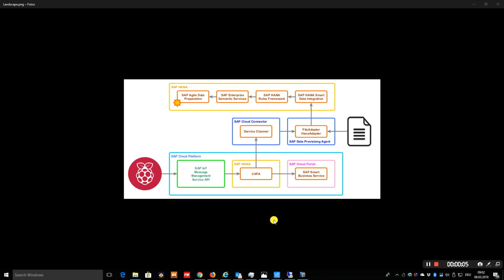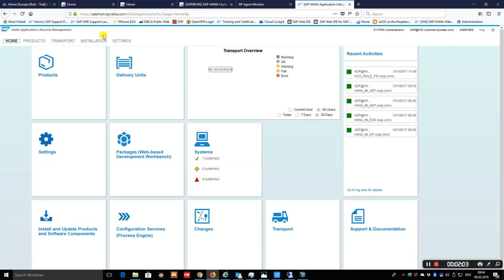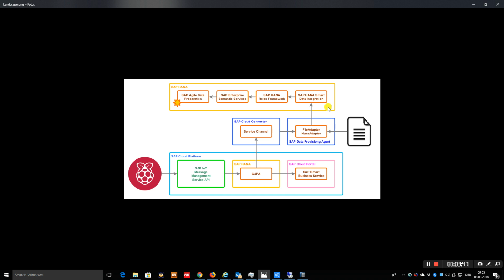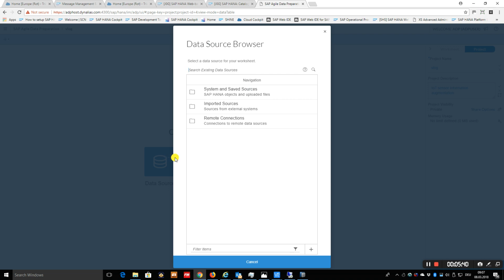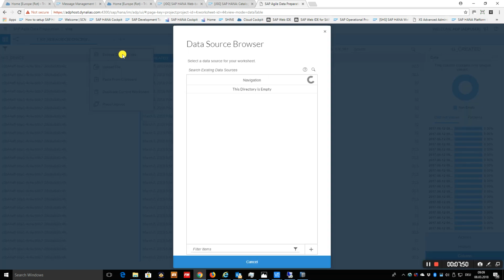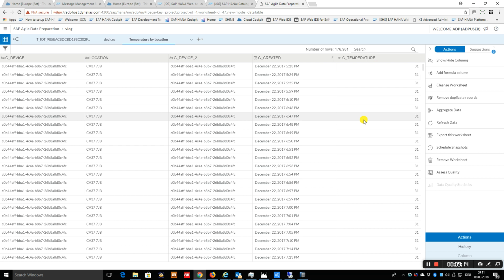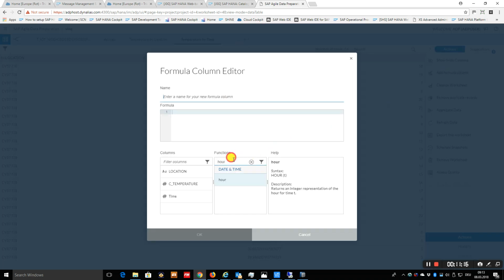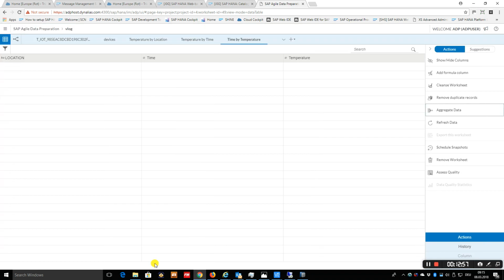SAP Agile Data Preparation in action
End to end IoT sensor information data flow from its origin into SAP Agile Data Preparation to be augmented with local data.